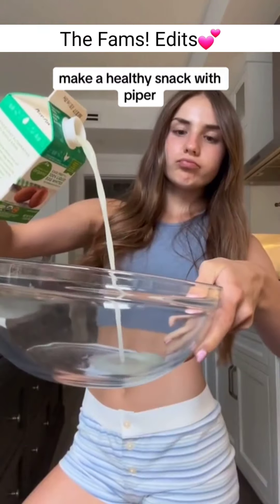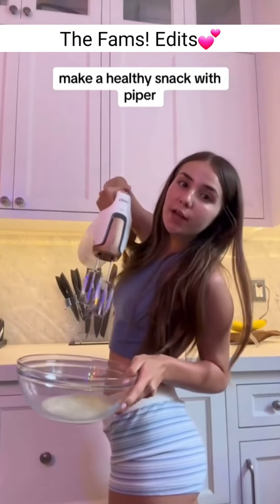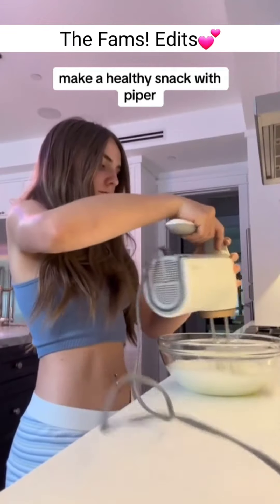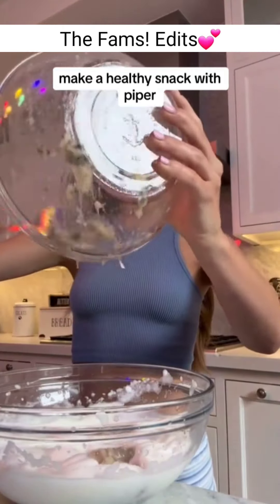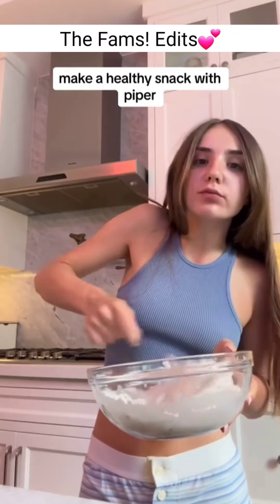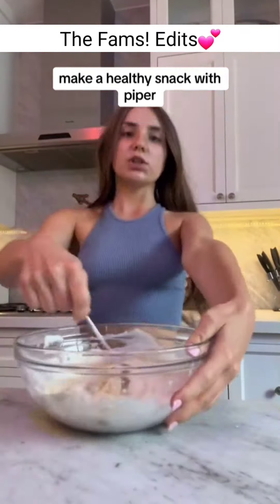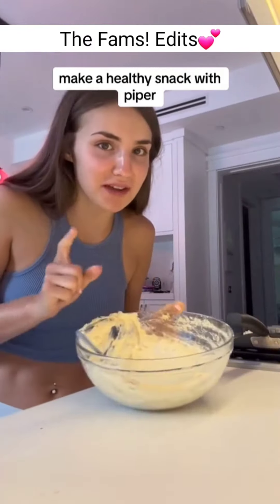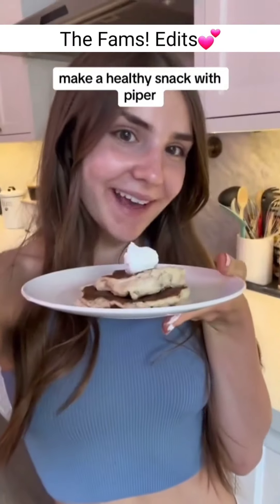Make a healthy pancake with Piper 🥞😋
Not impersonating. I'm just a fan❤